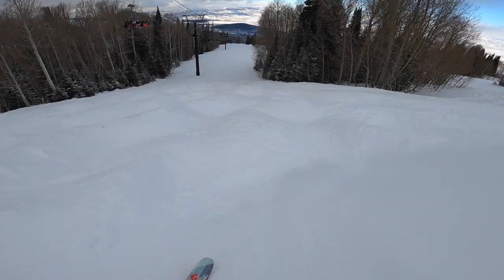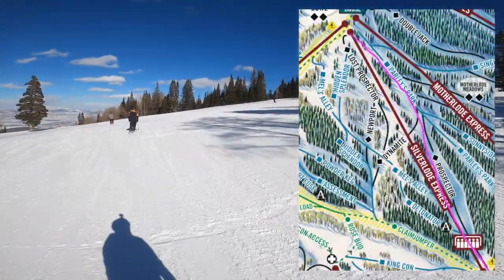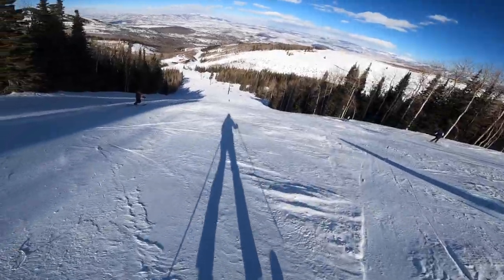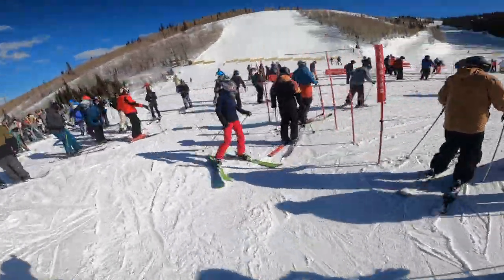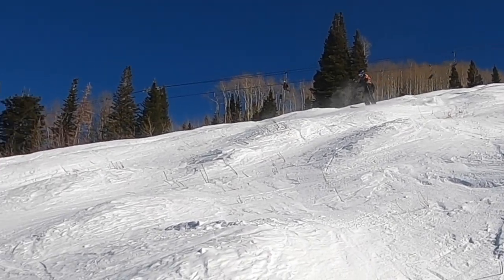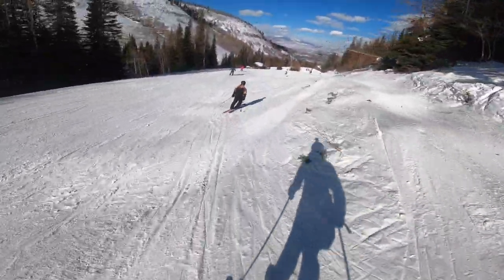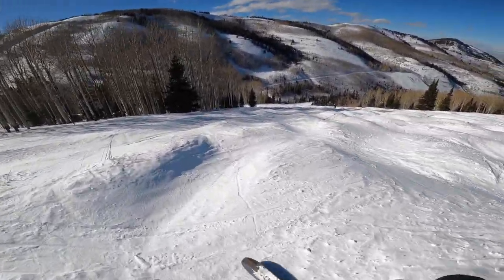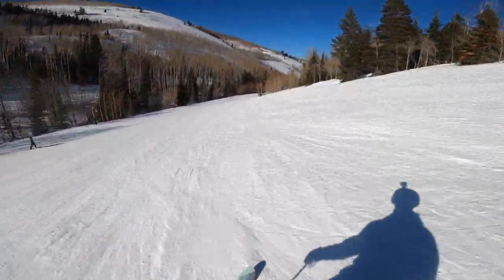Easy Black Runs SILVERLODE | Park City Mountain Resort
Not all black diamond runs are made the same. We show you four different, easier, black runs to help you gear up your skiing game. Let us know what other runs/areas you would want to see!

GET OUT AND SHRED!